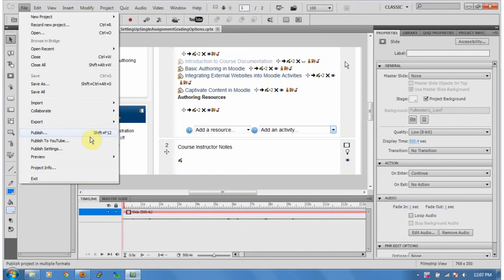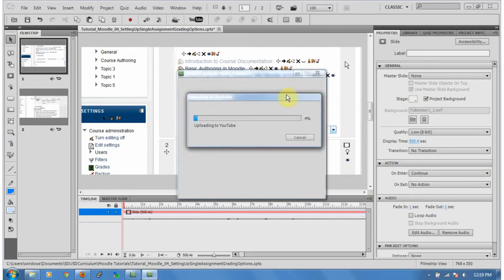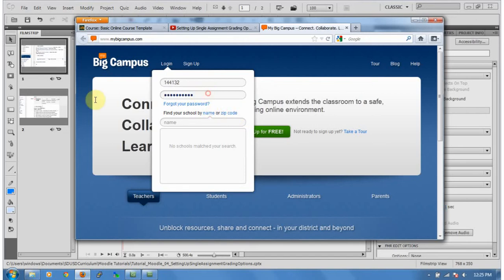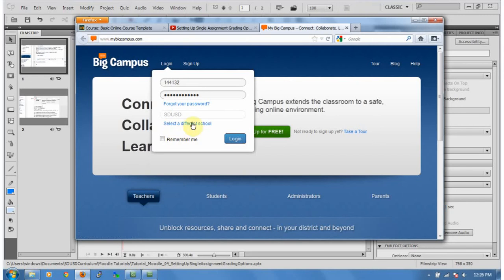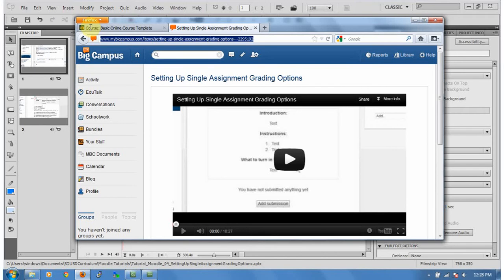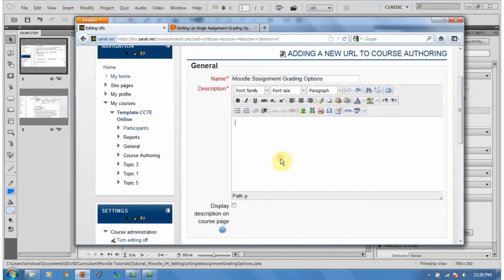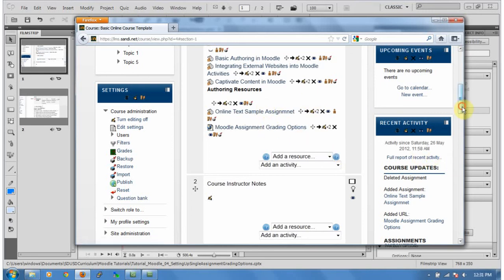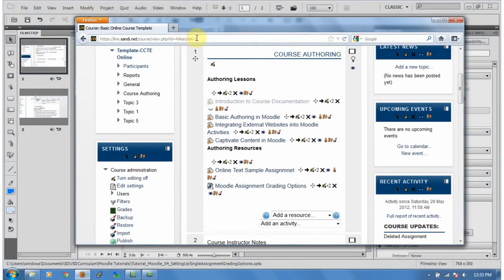Moodle Lesson 06: Adding My Big Campus Video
How to make the round trip from screen capture or other video software to Youtube to MyBigCampus to a link in Moodle.